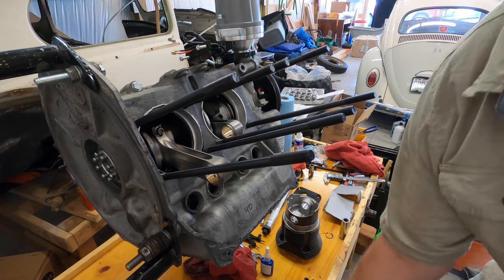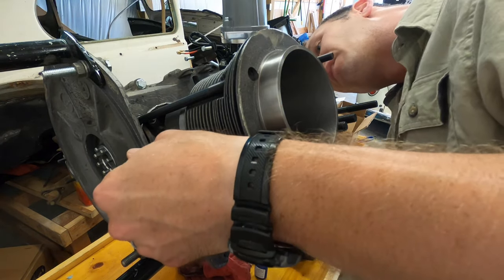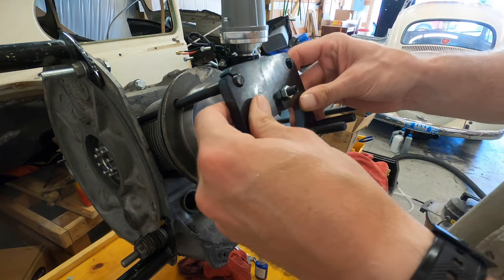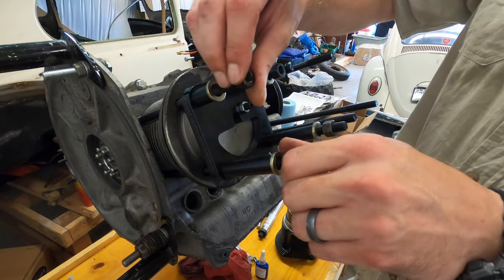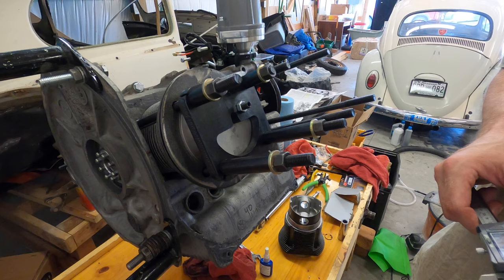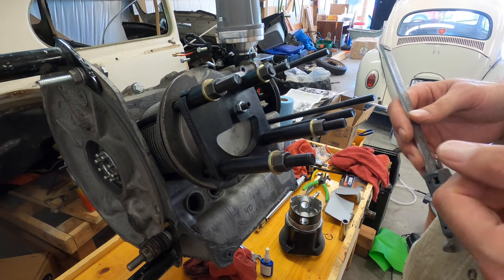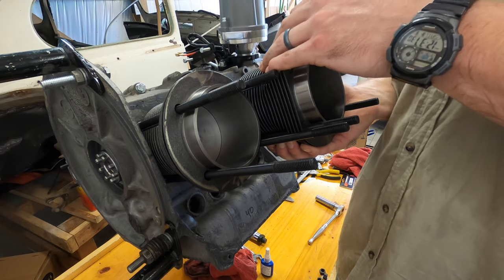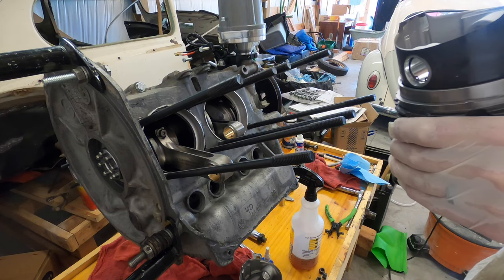How To Set Deck Height On A VW Beetle/Type 1 Engine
How to set the deck height on a VW Beetle/Type 1 Engine.  I used the calculator from CB Performance to figure out the deck height measurement I needed to get around a 8:1 compression ratio.

Here is a deck height measuring tool that can be used:

*Deck Height Measuring Tool

** Hero 10

** Hero 9

** Hero 8

** GoPro mounts